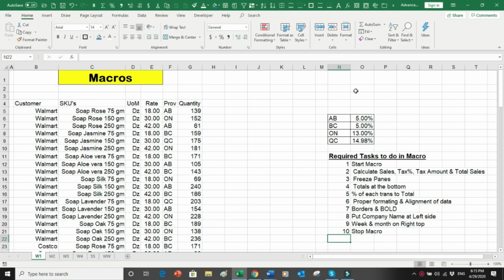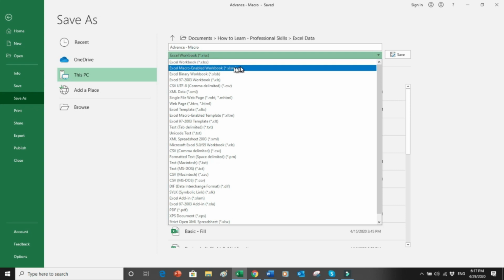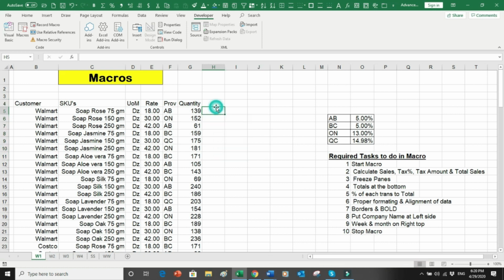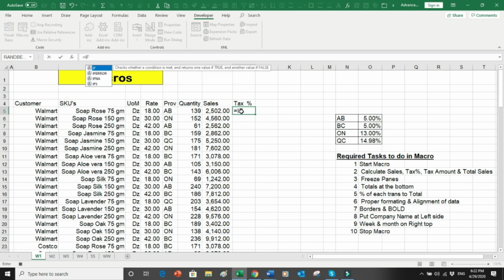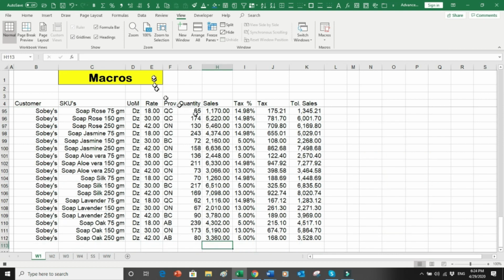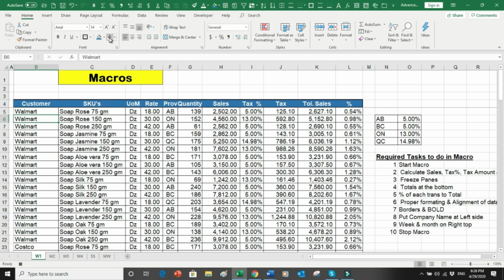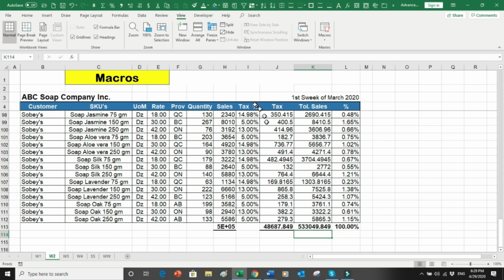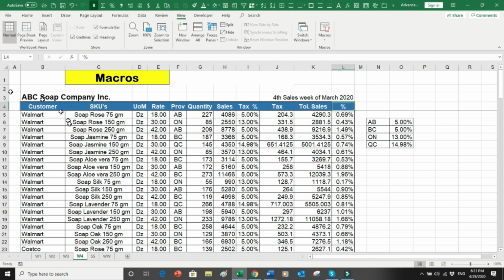how to create macros in excel tutorial | Create Macros in Excel for beginners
How to create macros in excel tutorial, How to use macros in excel for beginners, How to create macros in excel